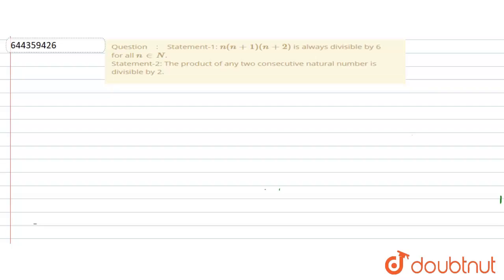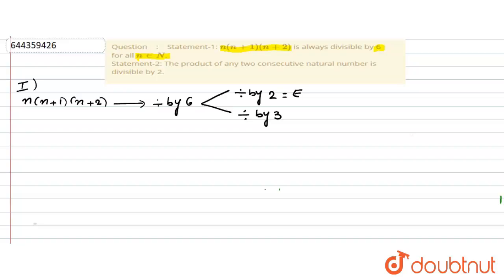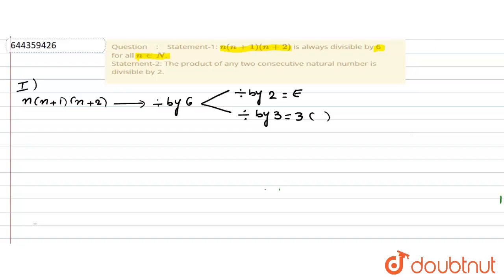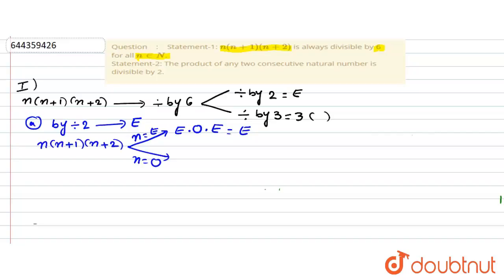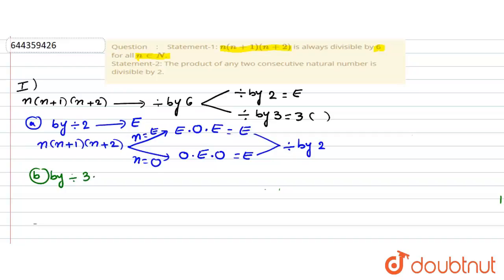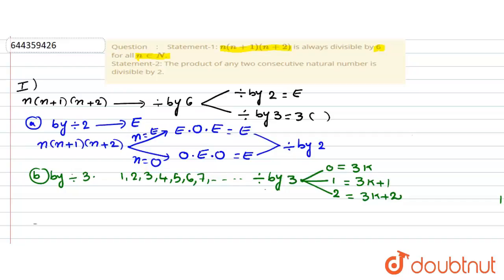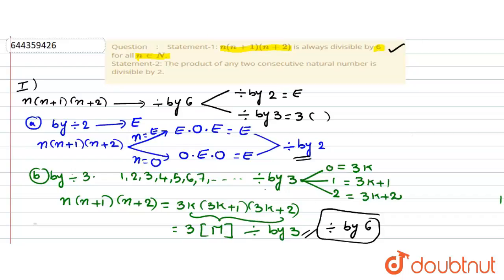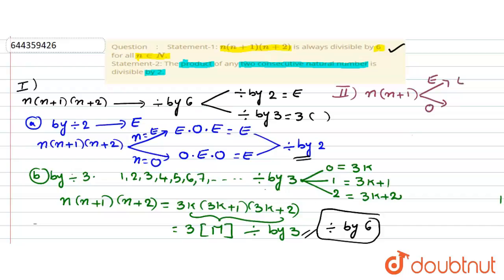Statement-1: n(n+1)(n+2) is always divisible by 6 for all n in N. Statement-2: The product of an...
Statement-1: n(n+1)(n+2) is always divisible by 6 for all n in N. Statement-2: The product of any two consecutive natural number is divisible by 2.
Class: 12
Subject: MATHS
Chapter: PRINCIPLE OF MATHEMATICAL
Board:IIT JEE

👉 Have Any Query? Ask Us.